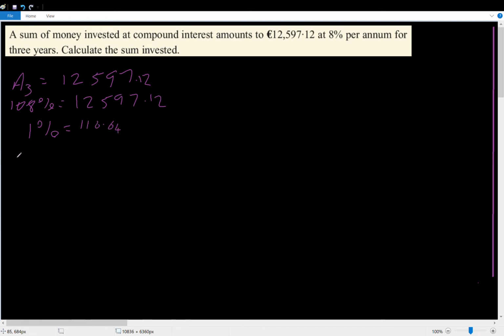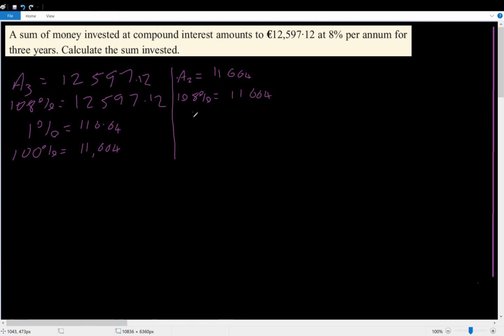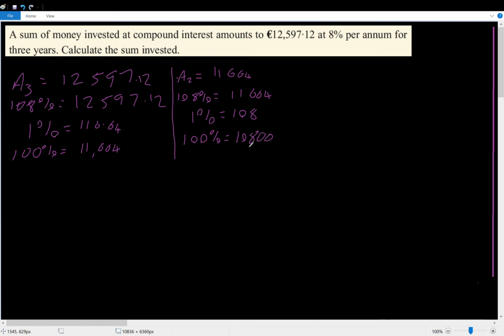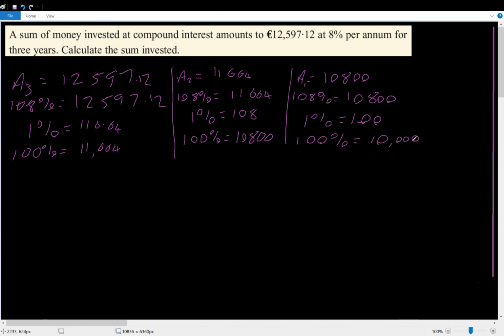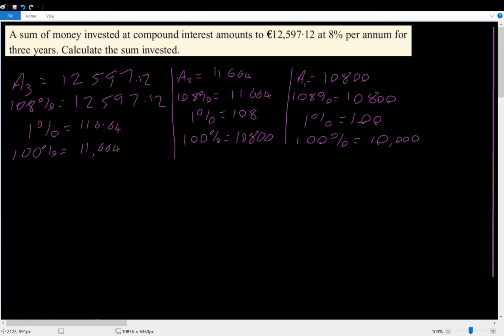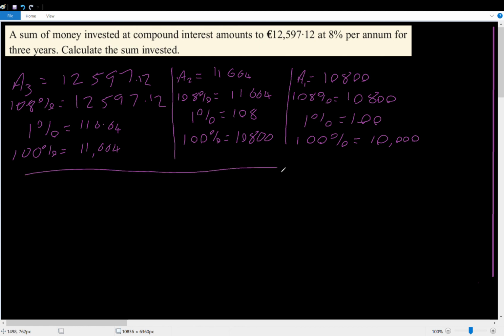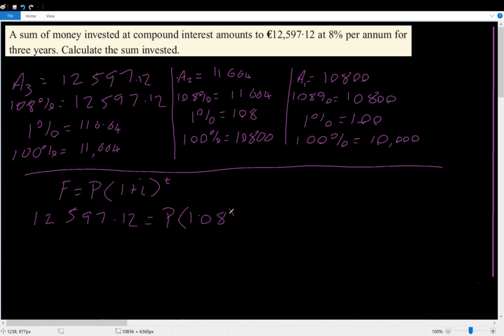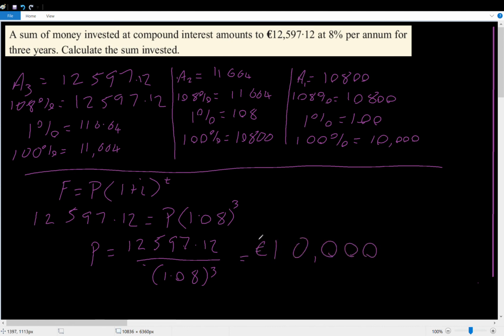Explanation - Compound Interest (Finding the Principal)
An explanation on how to find the original investment amount when given the final amount, interest rate, and time.